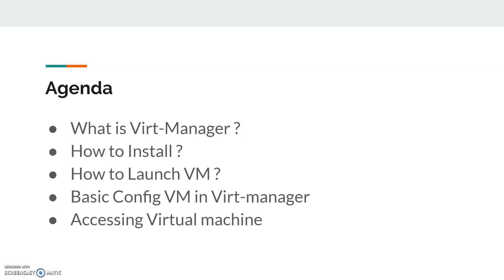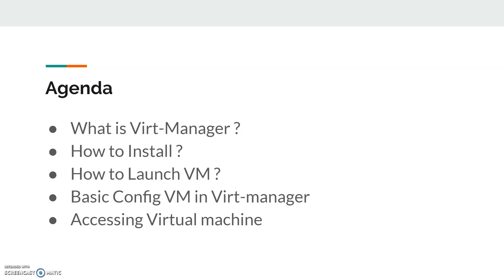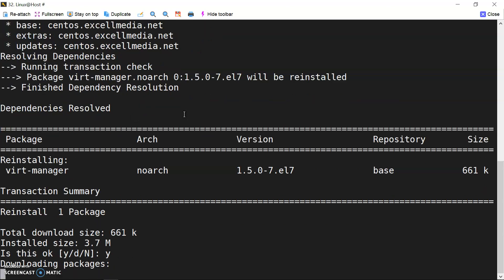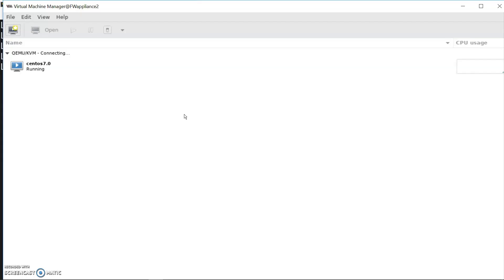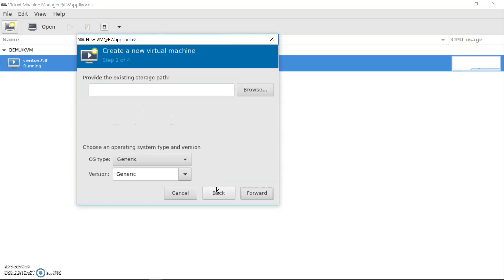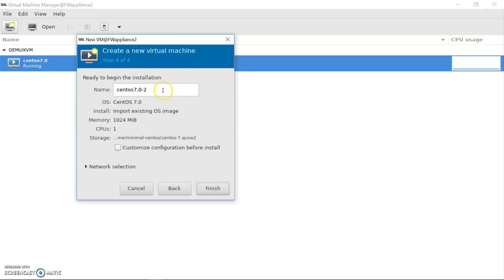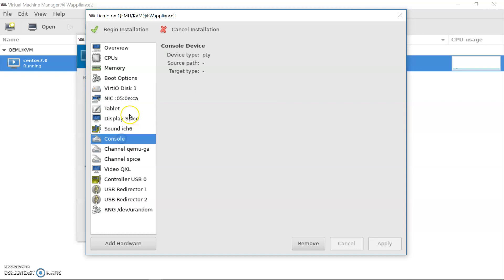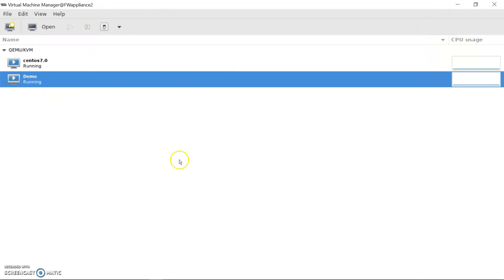Virt-Manager Is The Better Way To Manage VMs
KVM/QEMU/Virt-Manager is a hypervisor and a good alternative to Virtualbox.  Performance should be better using this combination since KVM is built into the Linux kernel itself.  And it's not difficult to convert your existing Virtualbox VM's over to Virt-Manage

[Full Tutorial Playlist in English]